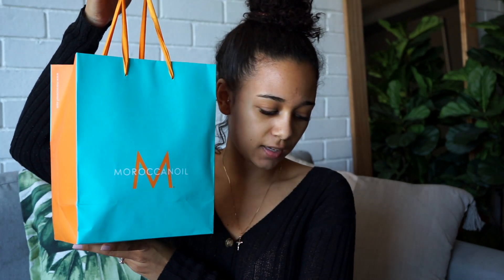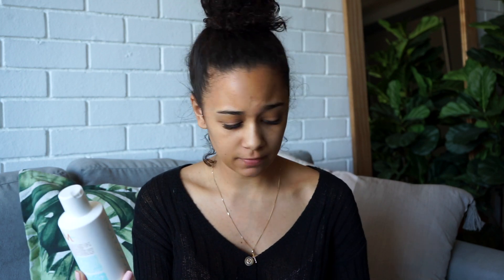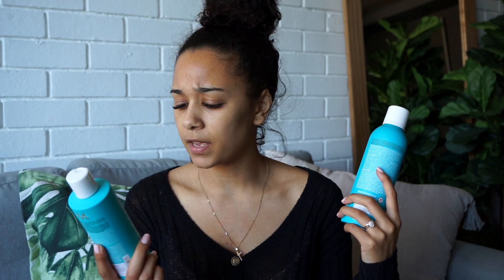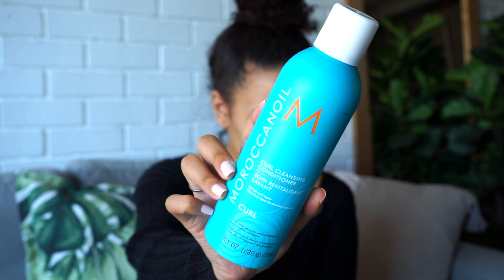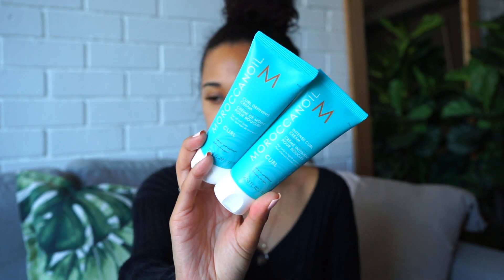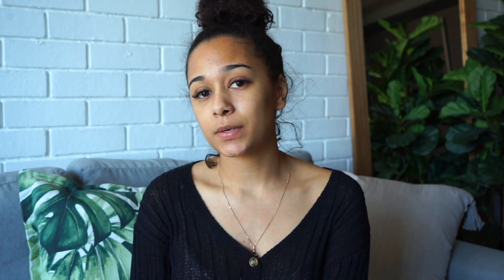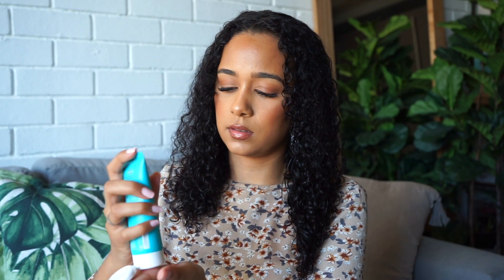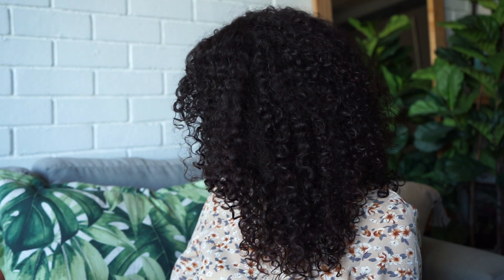REVIEW | Moroccanoil Curl Range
Hello!
Welcome to another one of my reviews. In this video, I am reviewing the newest range from Moroccanoil - their Curl range. I hope you guys are going to enjoy this one. I tried to keep it short and sweet, but let me know if you want longer ones in the future.

These products can be found at selected salons and Clicks.